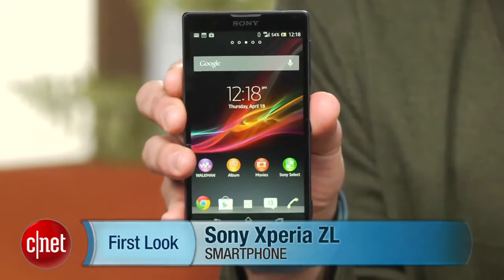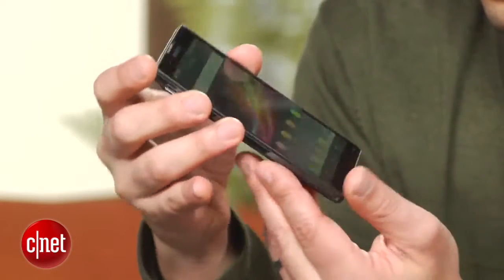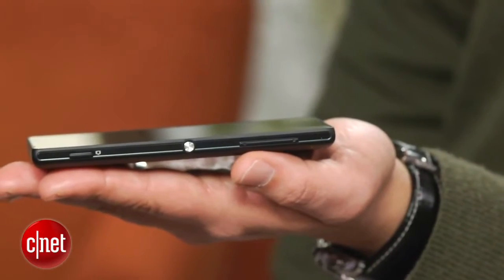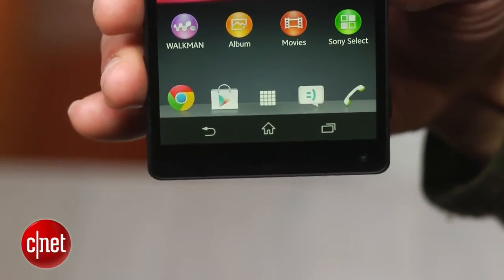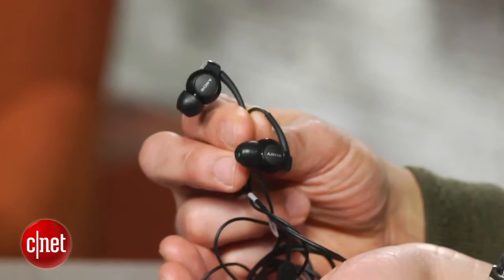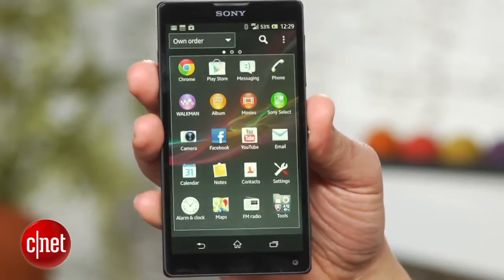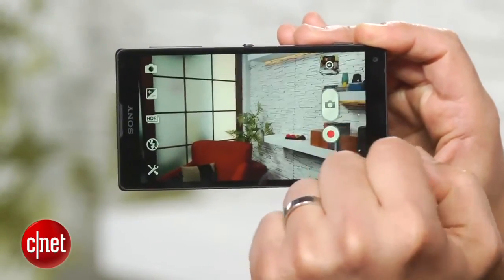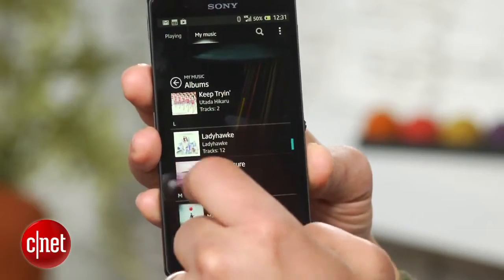Sony s Xperia ZL is sleek nimble and advanced